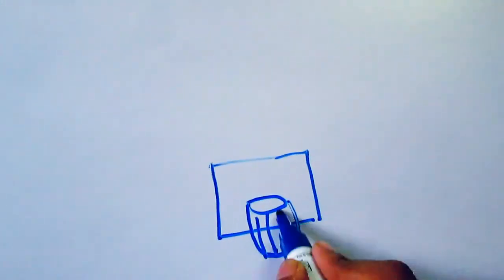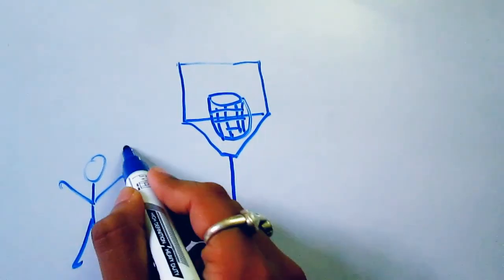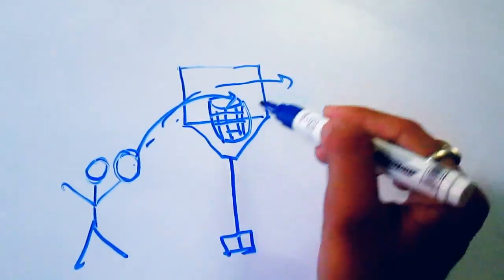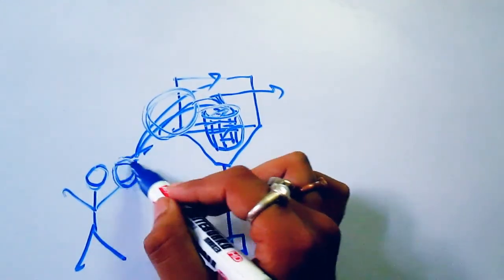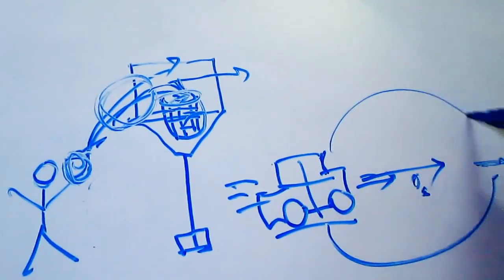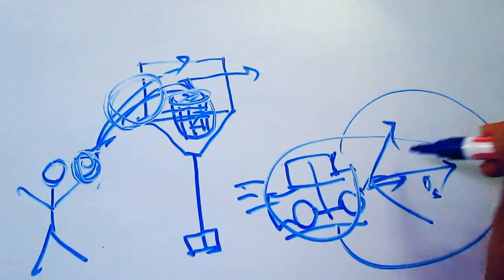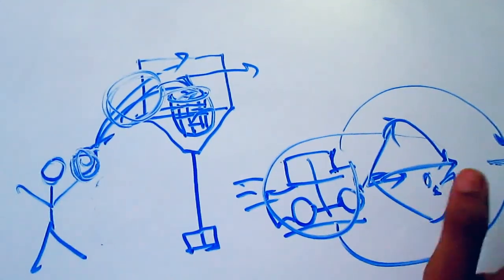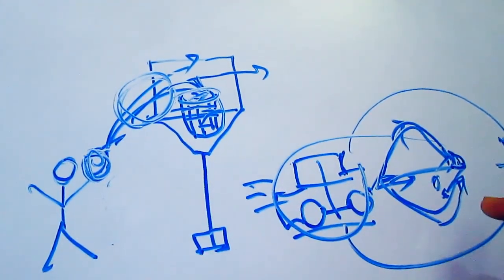What is open-loop and closed-loop control system?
A short understanding on this topic.